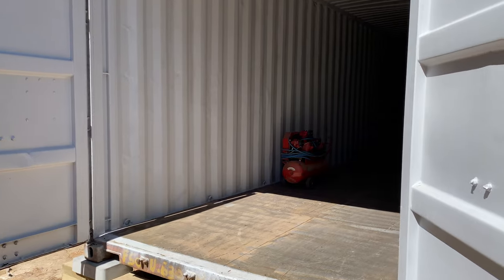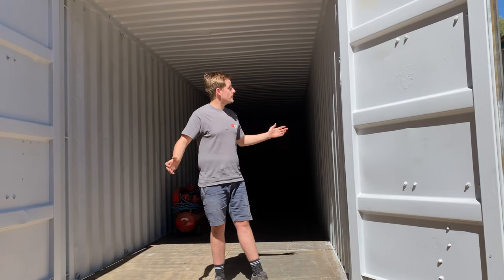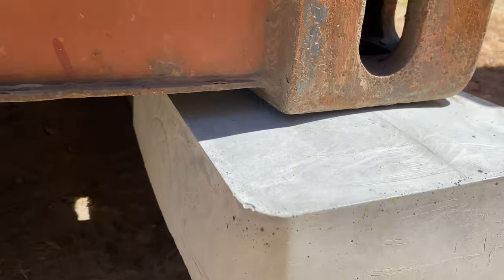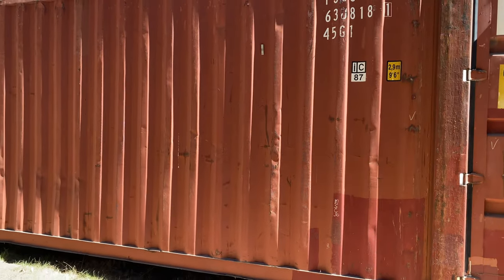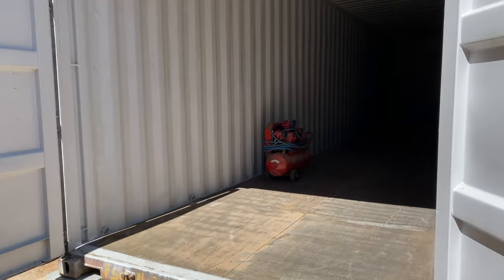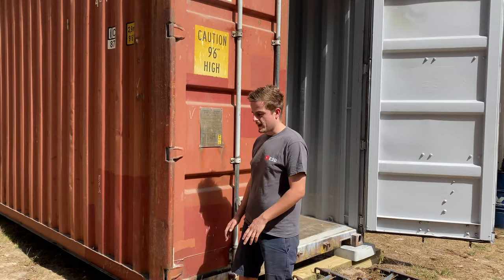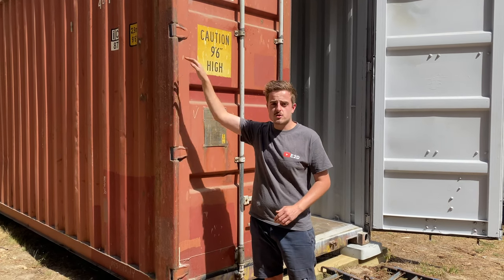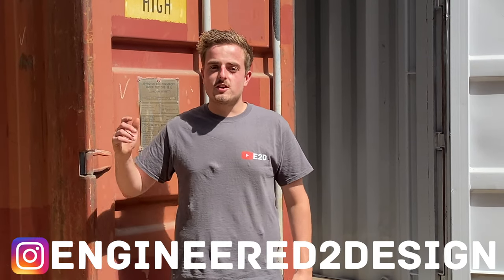Shipping Container Workshop Build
Welcome to the all new E2D Headquarters! I am so excited to bring you guys along on this journey! I have always wanted a place to work in that I can call my own and setup the way I want. I chose to go this way as a shed is very permanent and costly. I can easily move this container wherever I go but it will limit on working space. If you guys can help out and reach my goal of 1,000 subs by sharing the channel and videos around that would be really awesome!